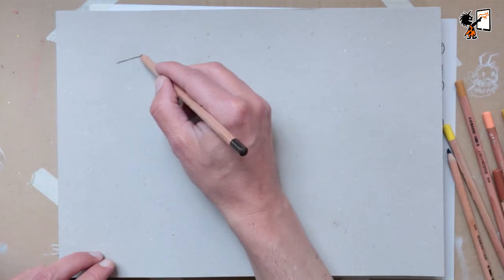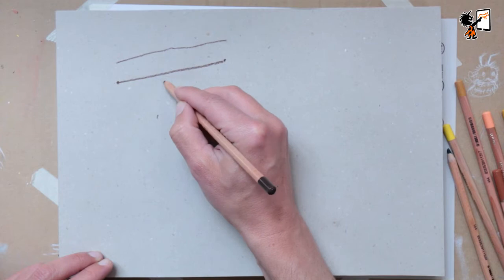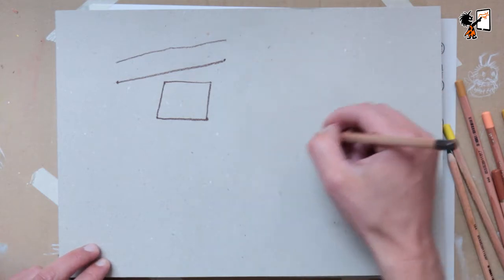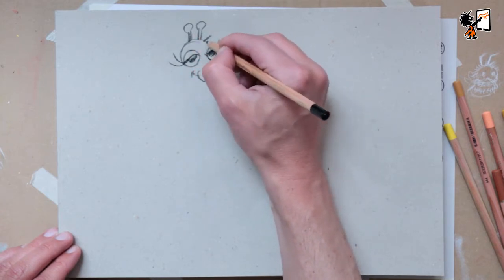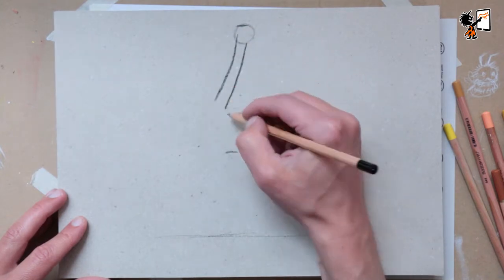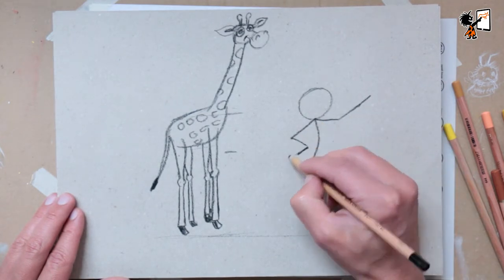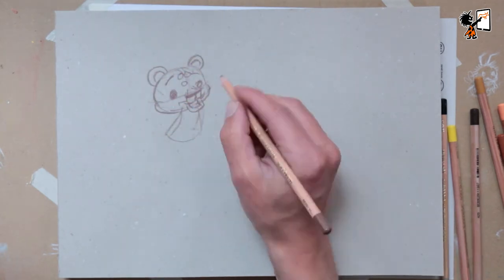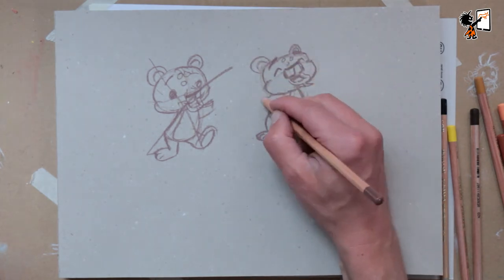5 Basic Drawing Tips to Improve Fast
5 Basic Drawing Tips to Improve Fast

1. When you draw a straight line freehand don't watch the point from your pencil. Draw 2 points on your paper and connect them while watching the point you draw your straight line to.
2. If you draw a circle freehand first make the motion of a circle with your arm and hand, then place your pencil on your paper.
3.If you draw a character on a piece of paper first measure the entire character and draw in guidelines. In this way you can draw your character on the entire piece of paper.
4. When drawing a character pose sketch in the basic pose with a stick figure. Add the details later.
5. Don't be afraid to make mistakes when drawing. Just start a new sketch. You learn from your mistakes. Keep on sketching until you are satisfied.